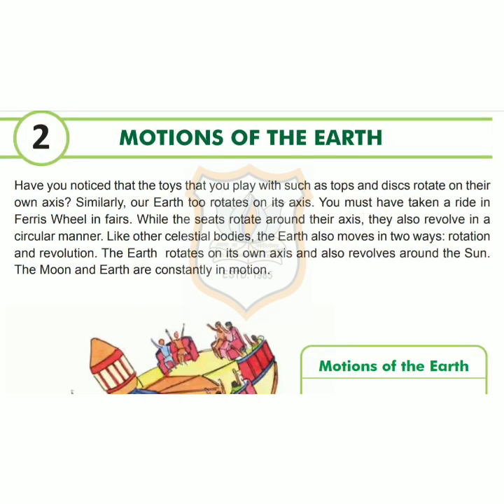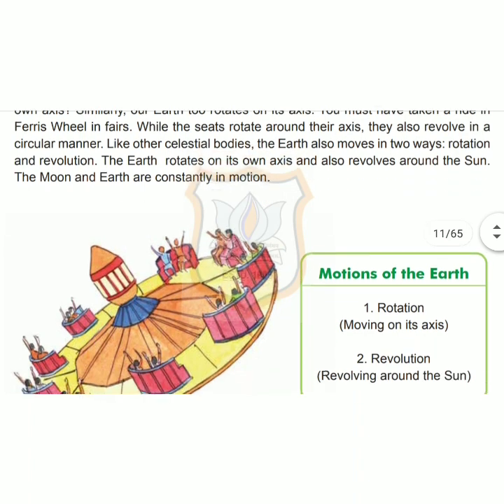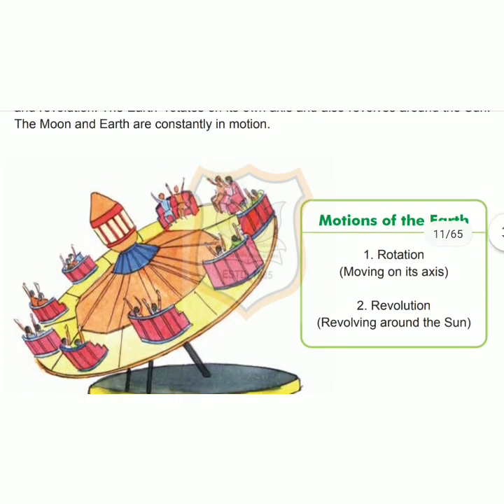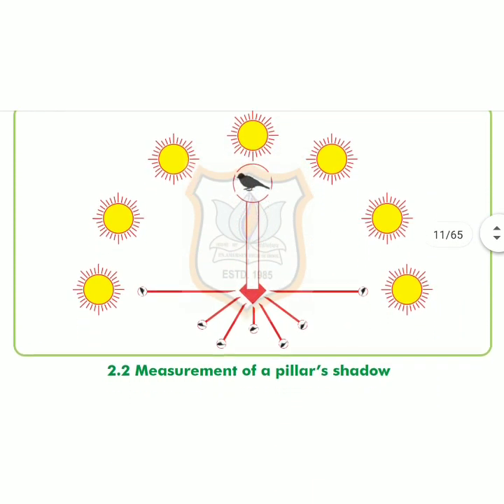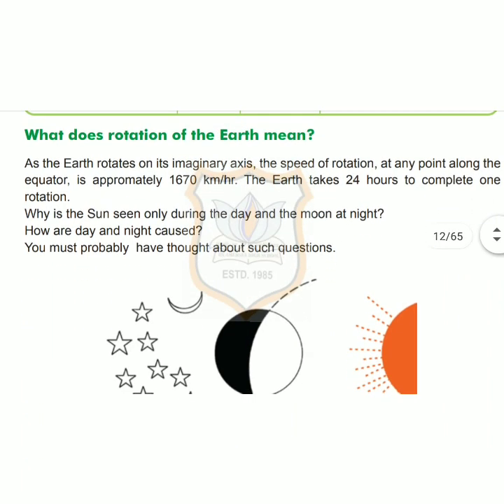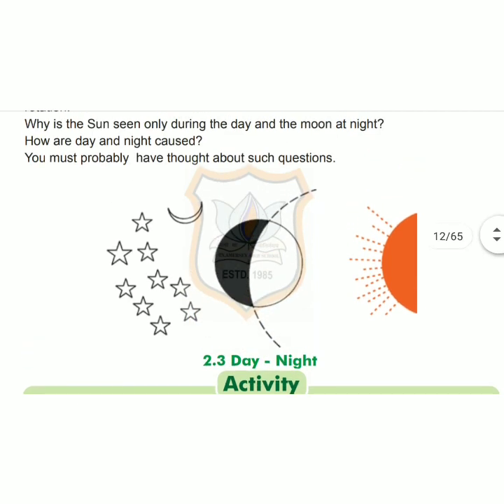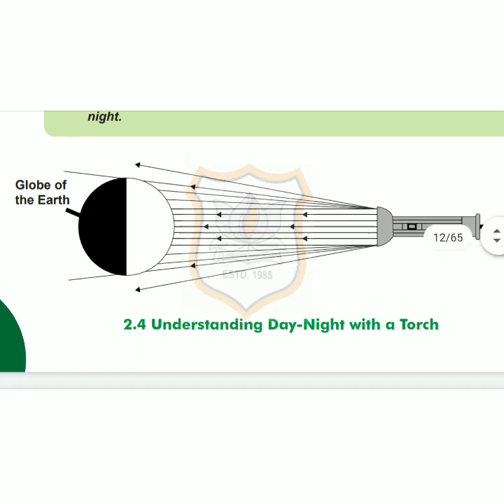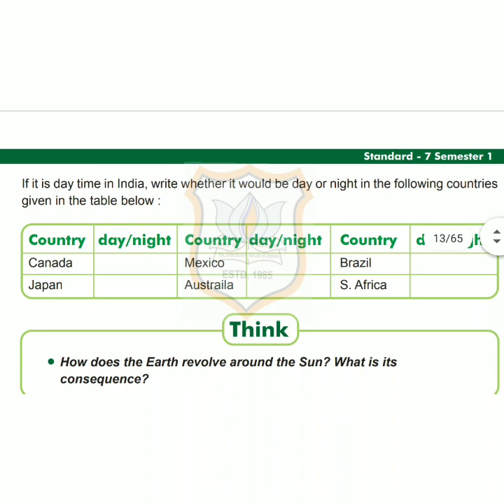STD VII Social Science Ch 2